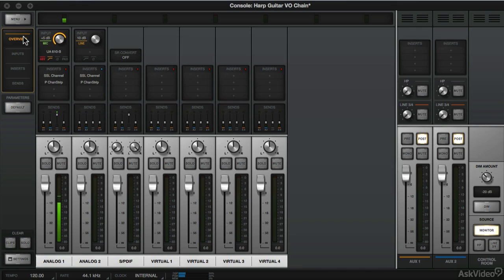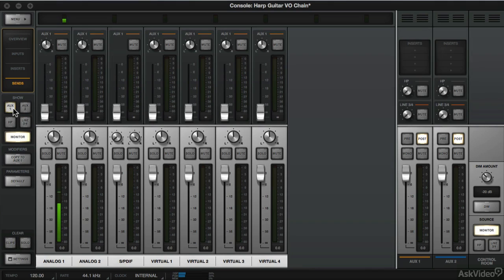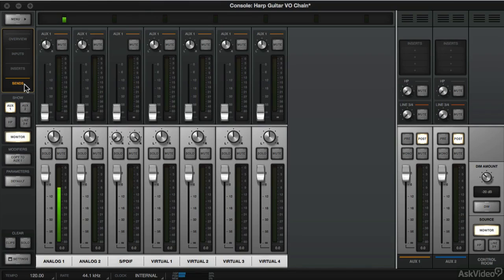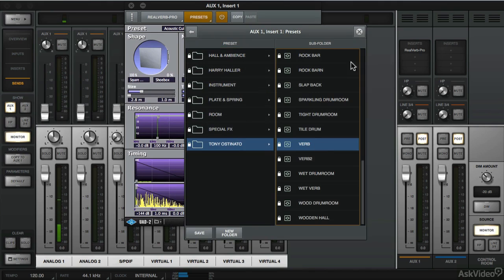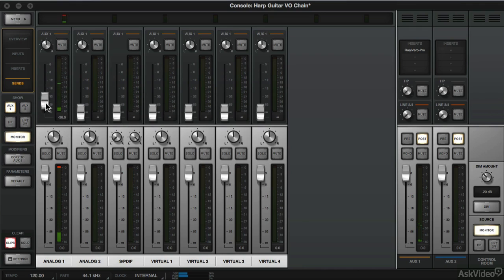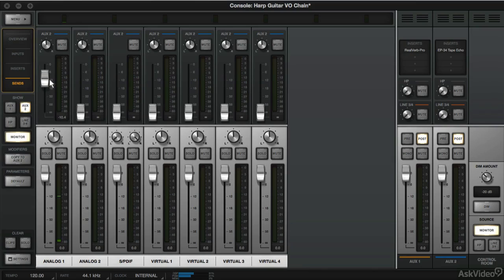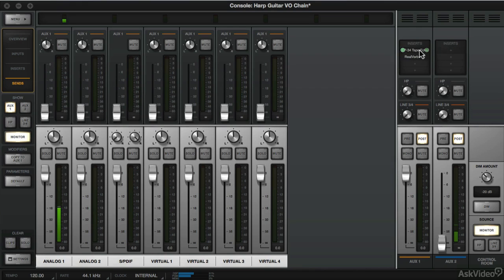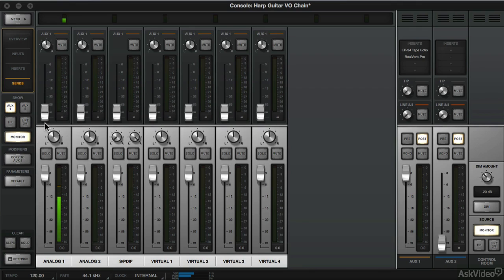Universal Audio 201: Learn The Mix Console - 4. Effect Sends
Universal Audio 201: Learn The Mix Console by Alex Solano
Video 4 of 12 for Universal Audio 201: Learn The Mix Console

No matter what UA system you use, the Mix Console sits between your hardware and DAW and is, most likely, the heart of your audio setup. Like any software mixer, the UA Mix Console has all kinds of features that make it unique. Thats why we created this course!

Join Alex Solano and learn the details and signal flow of the consoles channel strips. See the inserts, effects sends and cue sends in action. Then, watch as Alex does some setup and interfacing with a couple of different DAWs, including Pro Tools. Finally, Alex shares some advanced routing options to round out your Mix Console knowledge. This is where you learn about Virtual channels, Alternative outputs and more!

So get in the mix with your UA Mix Console software in this 12- tutorial course by Alex Solano.